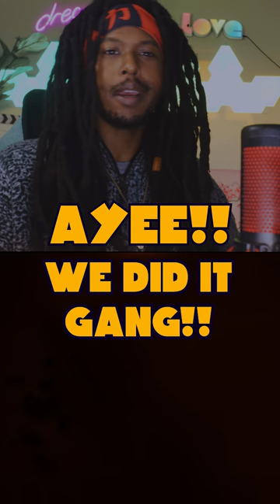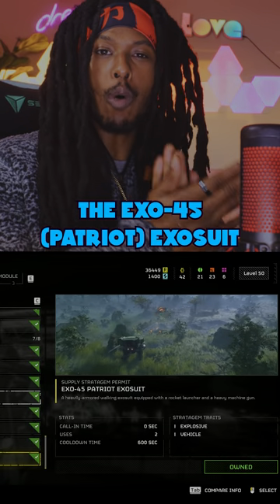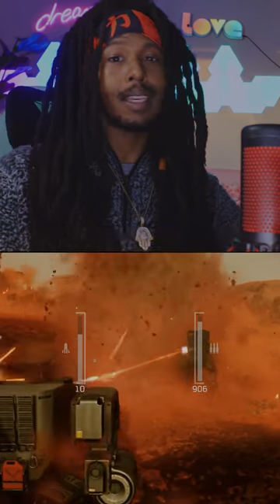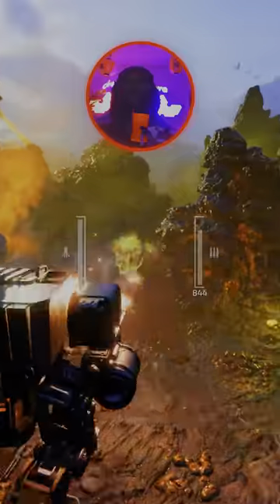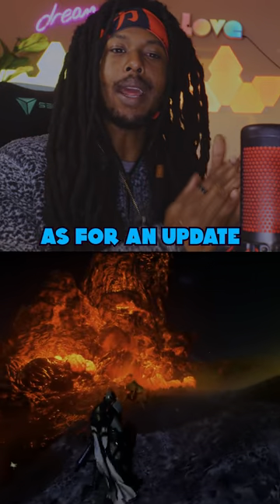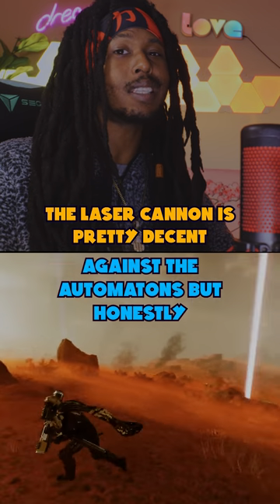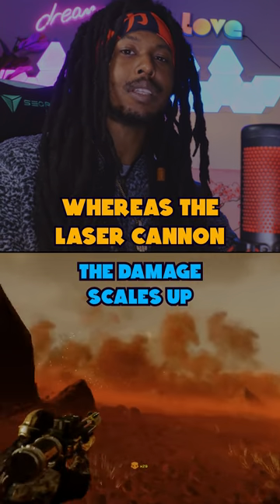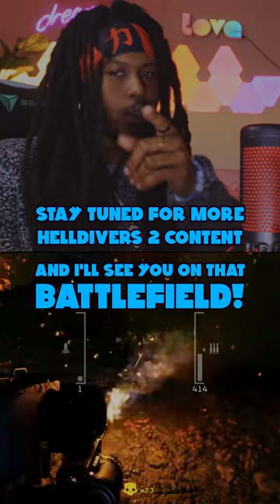HELLDIVERS 2: WE LIBERATED TIEN KWAN 💯💯💣💣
We live stream every day of the week unless stated otherwise, so stop by and say hello! 😉

4K QLED ULTRAWIDE - Downscaled to 936p

SUGGESTED VIEWING:
to learn more about us.
Our website is our main page where you will find all info Headbussa related. Find out when our next giveaway is, what our next event may be & even watch the live stream from the website!

If you like what we're doing and want to support:
Love & Light! Have a wonderful day! 🤗
MADE FOR GAMERS WITH LOVE ❤️️

My PC: Mobo: Asrock Taichi TR4 Edition
CPU: RYZEN 1950x Threadripper
AIO: Cooler Master TR4 Edition 360 RGB
GPU: RTX 2080ti
AIO: ThermalTake RGB 360
RAM: 2x16gb Trident Z RGB
Storage: Samsung 970 EVO 500gb NVME
Case: Lian Li Dynamic Razer Edition
Monitor: 5k Ultrawide 120fps | 4K 120hz Sony BRAVIA

Peripherals:
Mouse: Razer Tournament Edition
Keyboard: Red Dragon RGB
Mousepad = RGB Warpad

HELLDIVERS 2 - SOLO LVL 9 HELLDIVE FULL OPERATION - 1000+ KILLS

00:00:00 INTRO (MISSION SELECT)
00:01:33 FIRST MISSION (BLITZ)
00:18:34 SECOND MISSION (DEFEND)
00:26:06 THIRD MISSION (RESCUE)